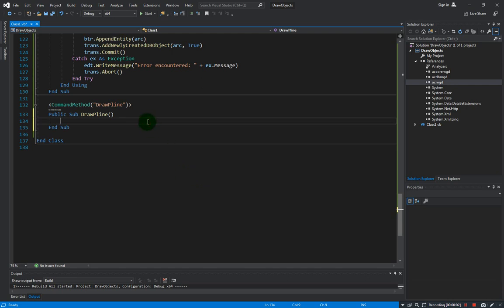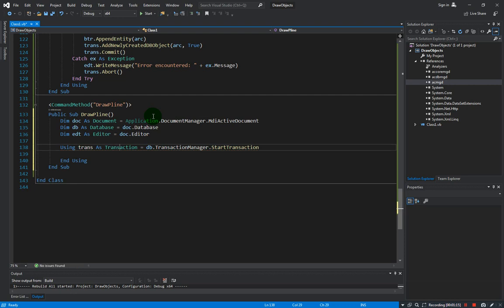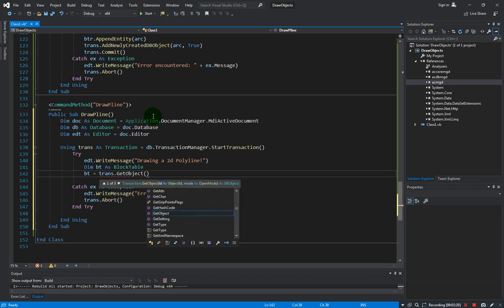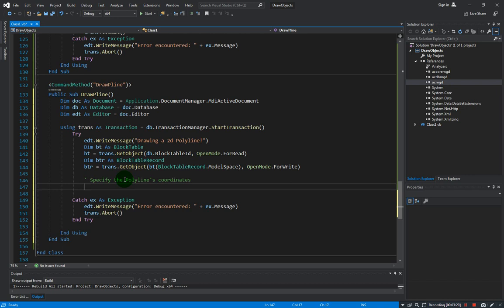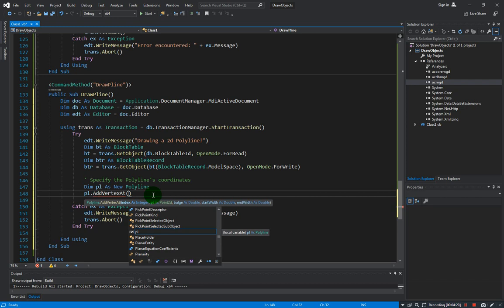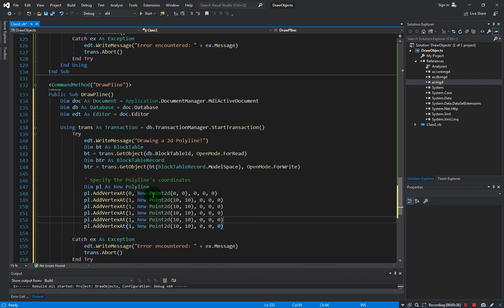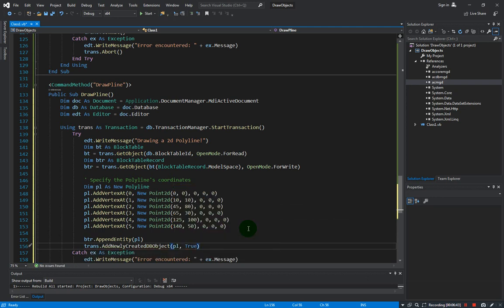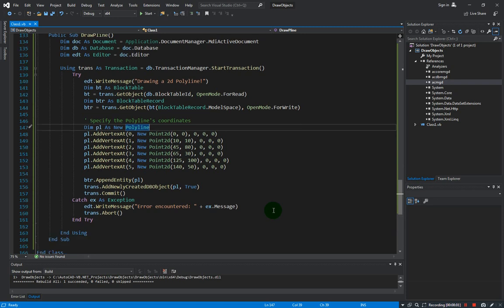Creating a Polyline in AutoCAD using VB.NET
This video will show you how to create a Polyline in AutoCAD using VB.NET

This is one of the section of the full course "Learn AutoCAD Programming using VB.NET" on udemy. If you are interested to learn VB.NET Programming please use this link for a promotional offer of only US$9.99.